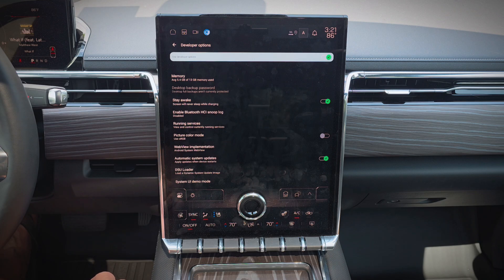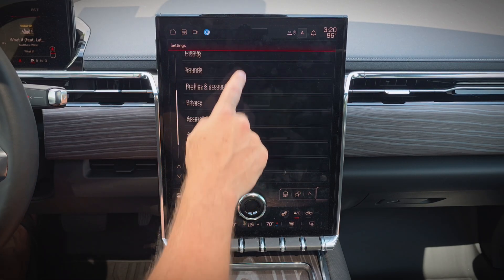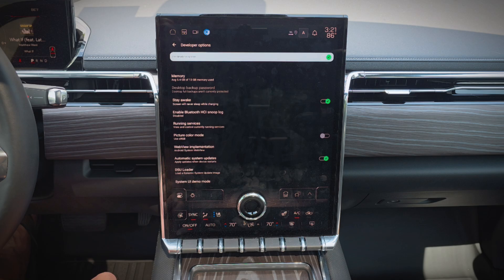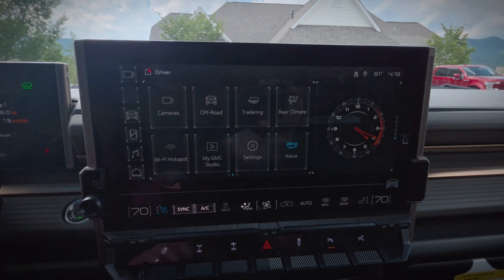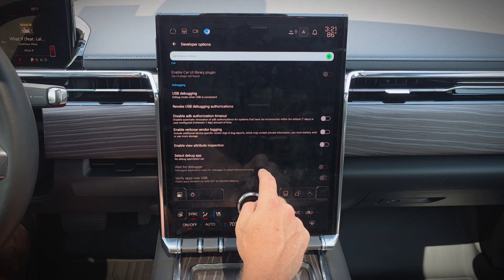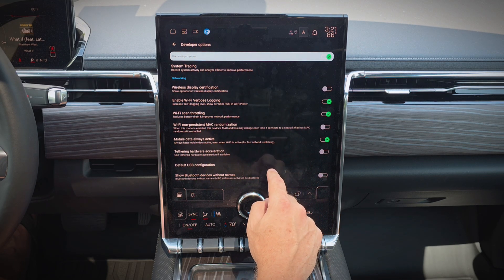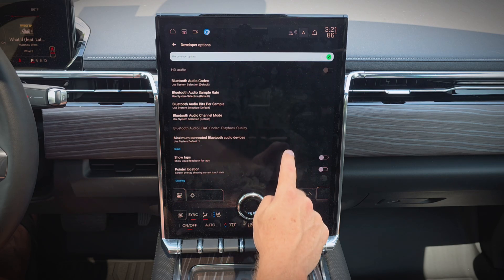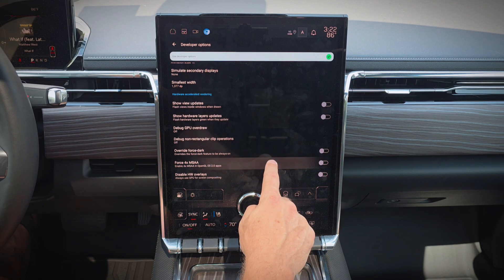I Enabled Android Automotive Developer Options in my GMC Sierra EV!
I was able to enable android automotive developer settings in my GMC Sierra EV infotainment system. AAOS typically locks down developer options in vehicles but I was able to enable it in my Sierra EV recently. Check out the video and let me know if you have any questions!

Topics Covered:

android automotive developer options
android automotive developer settings
aaos developer options
aaos developer settings
sierra ev android automotive